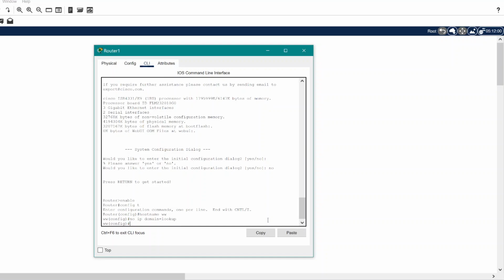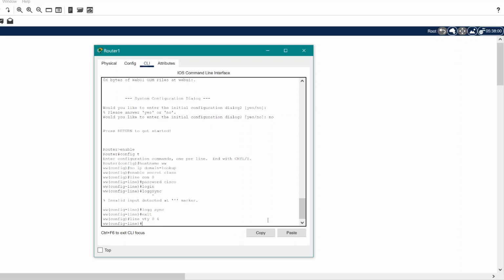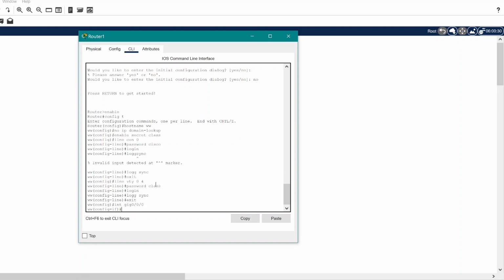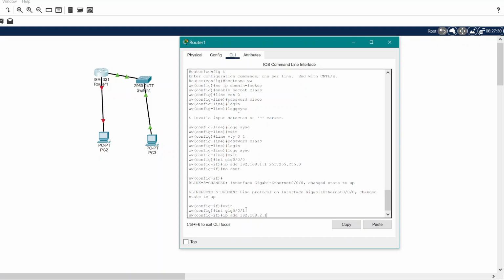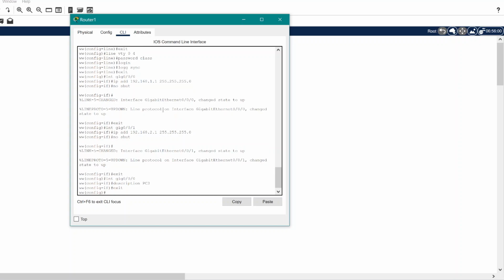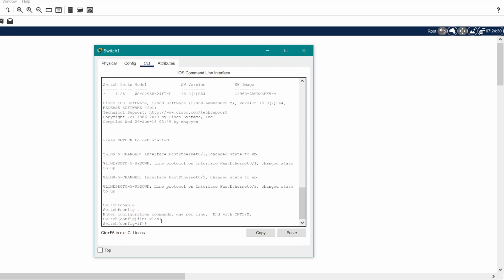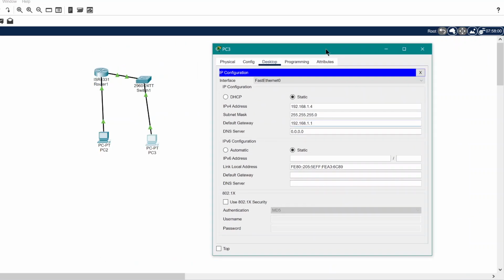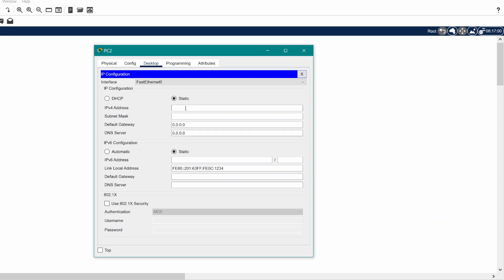cisco networking. How to ping 2 pcs using 1 router and 1 switch. Network.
How to ping PC1 to PC0 using 1 router,1 switch and some ethernet cables.
Port 0/0/0 and PC3 are on the same network; 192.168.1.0
Port 0/0/1 and PC2 are on the same network; 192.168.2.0
s0/1/0 is on its own network; 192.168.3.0
Build and configure a network!
Configure PC hosts!
Initialize and reload switches!
Configure switches!
packet tracer